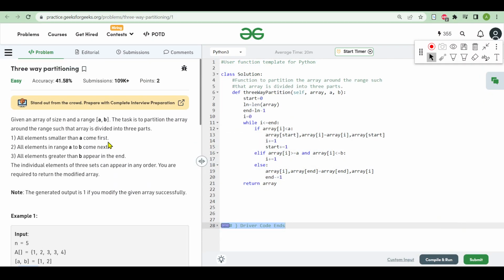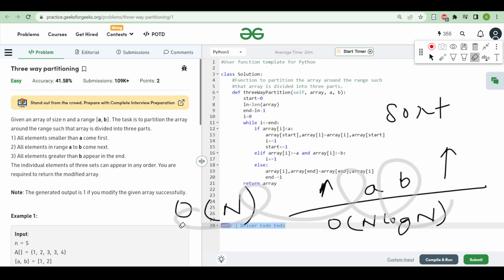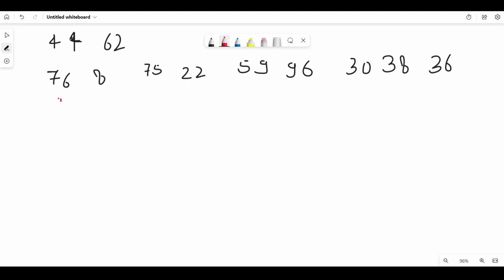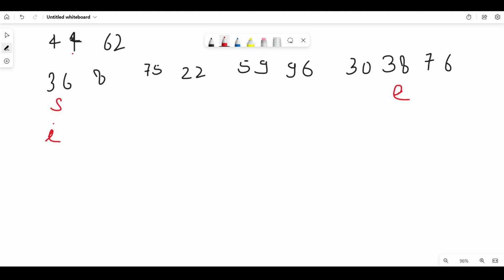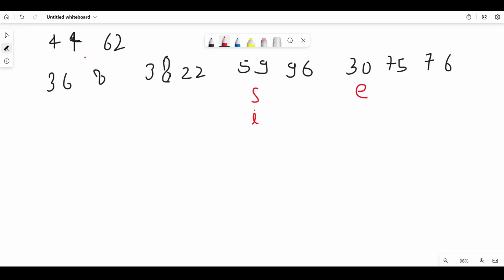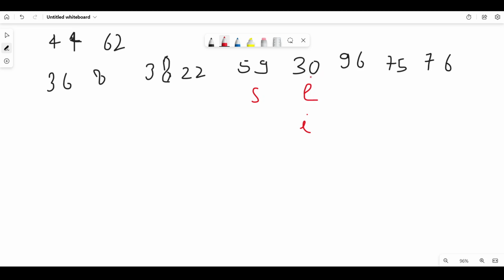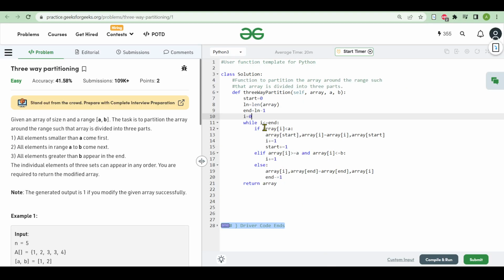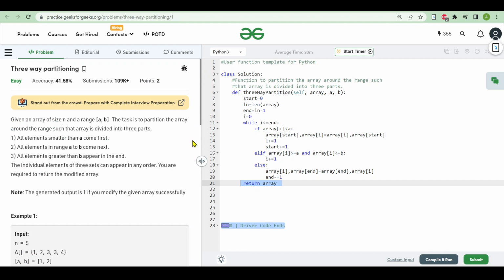Three way partitioning || DSA sheet || GFG